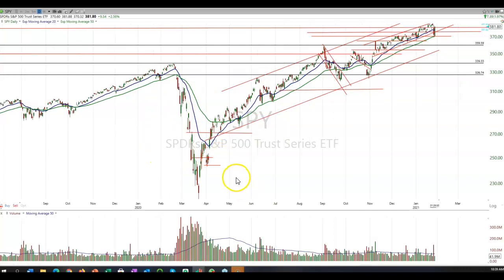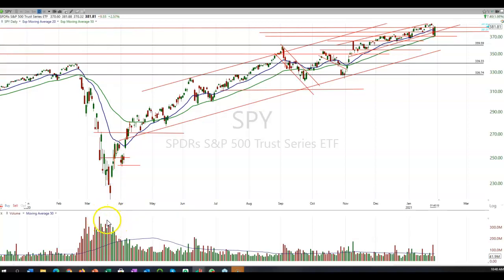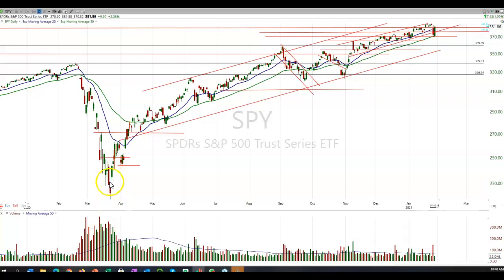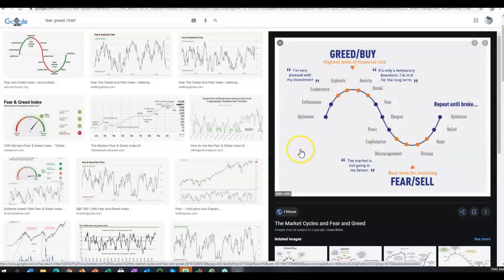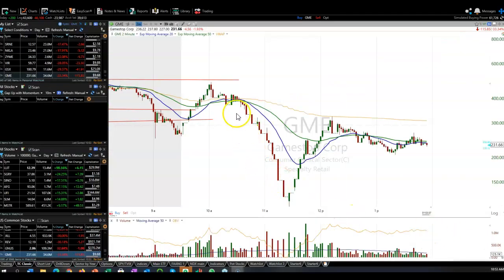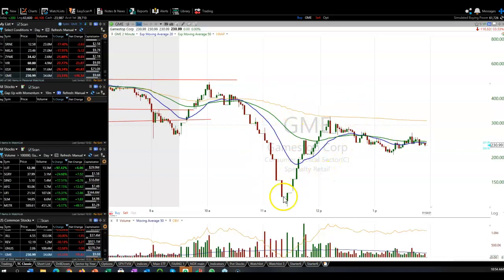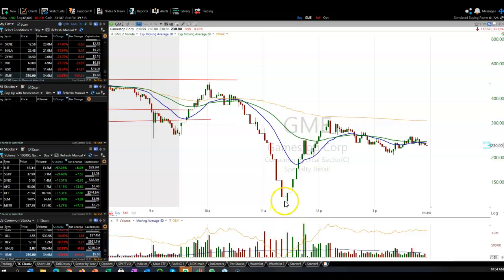Capitulation What it is and How to Spot It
How to spot bottoms and profit from the move up.